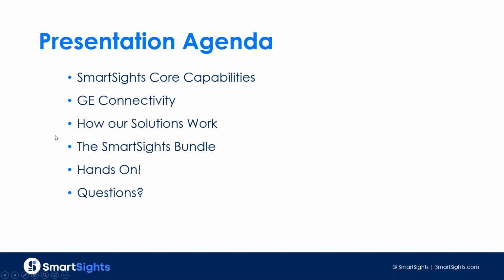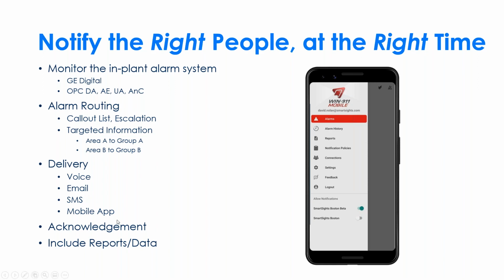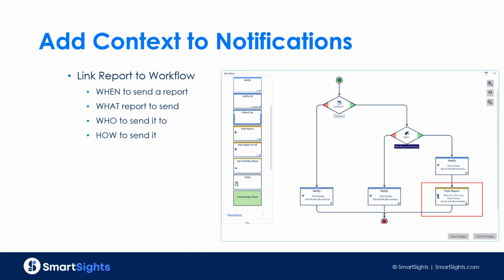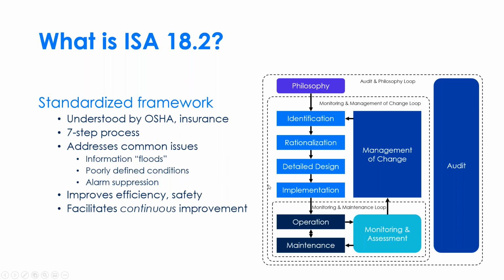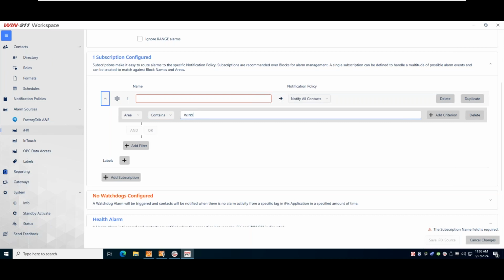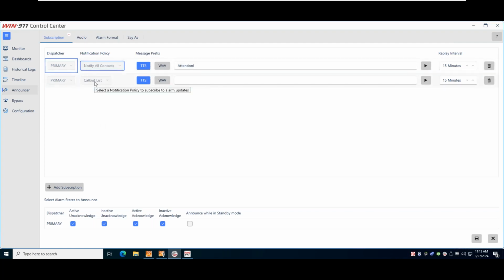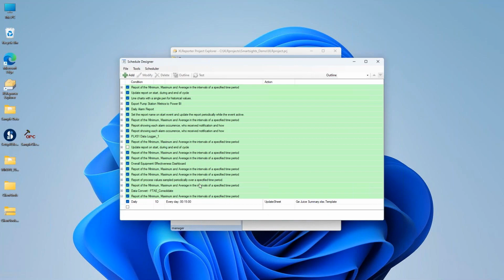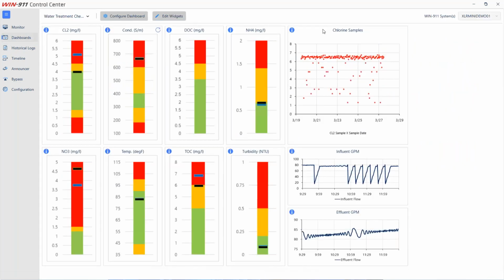SmartSights Elevates GE Industrial Applications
See how our SmartSights' solution extends GE technology in Pharmaceuticals & Life Sciences, Food & Beverage / Consumer Products, Water/Wastewater, and Manufacturing.